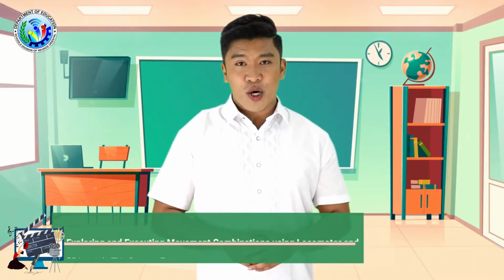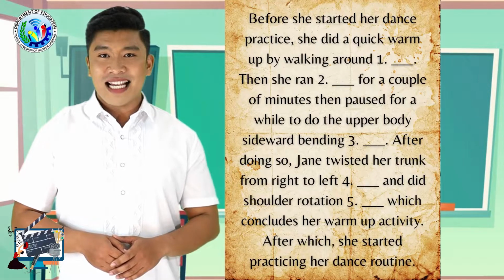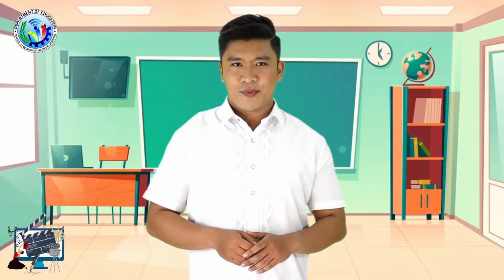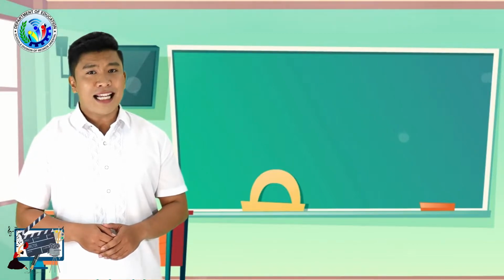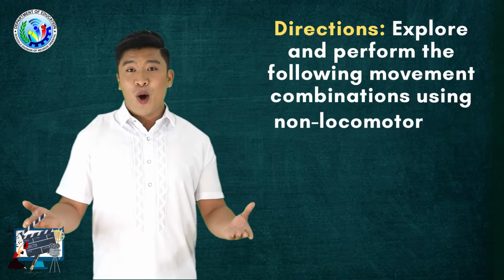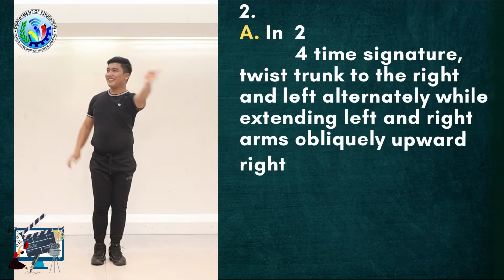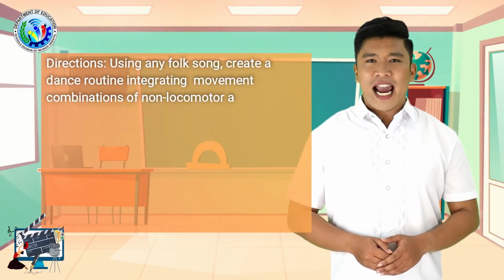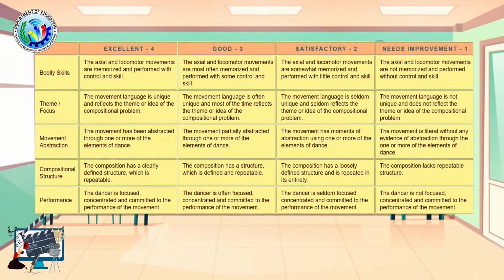SPA 7 - DANCE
Subject: SPA 7
Topic: Exploring and Executing Movement Combinations using Locomotor and Non-Locomotor Movements in relation to Personal and General Space